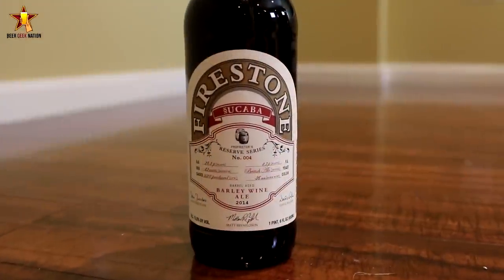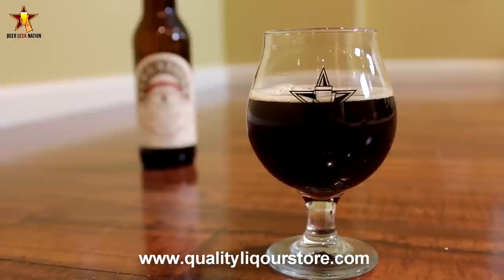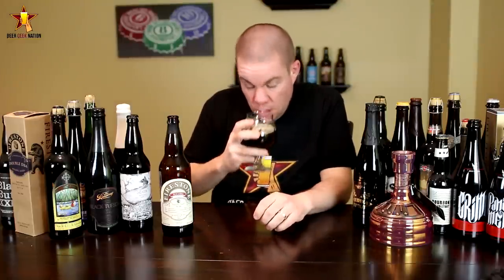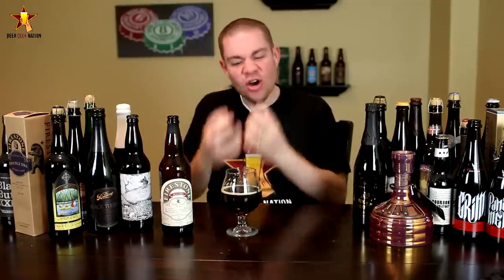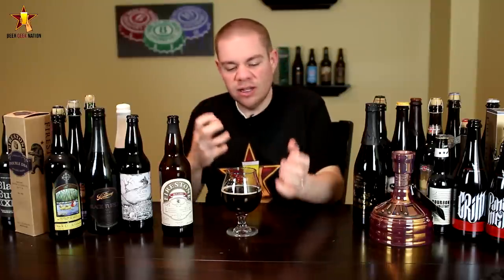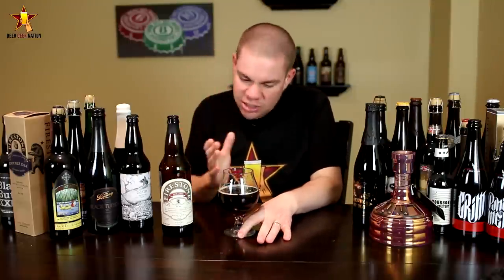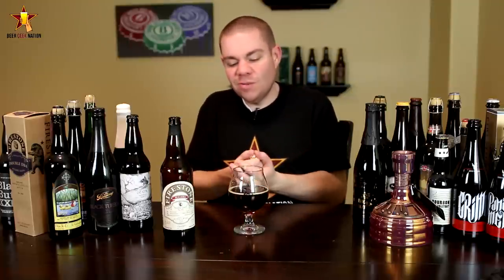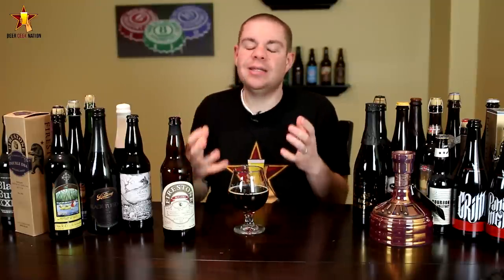Firestone Walker Sucaba (2014) | Beer Geek Nation Craft Beer Reviews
Firestone Walker Sucaba
Firestone Walker Brewing
13.5% ABV

Big boozy bourbon and American oak aromas combined with soft chocolate malty undertones. Complex malt flavors framed in oak, with hints of dark chocolate, vanilla, tobacco, coconut and just a touch of dark cherry. This is definitely a sipping beer, best served in a brandy snifter. This ale pairs well with dark chocolate and sturdy cheeses.